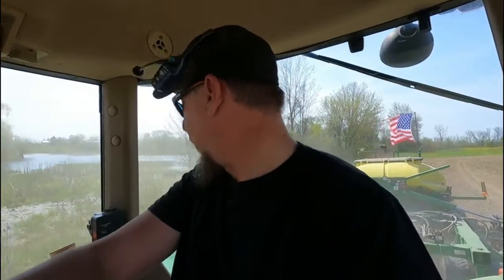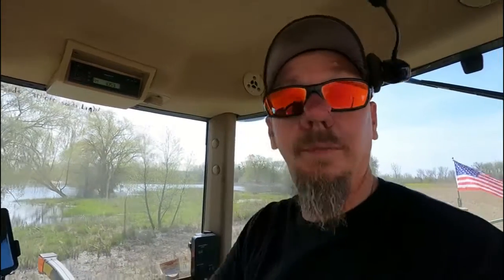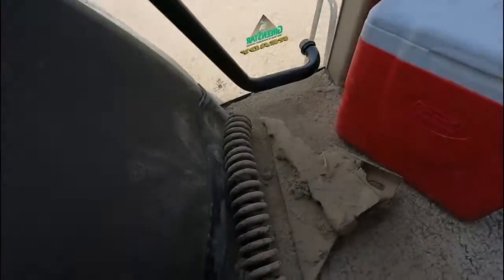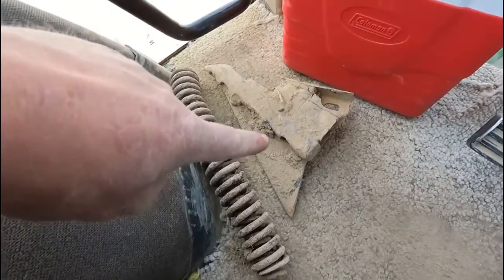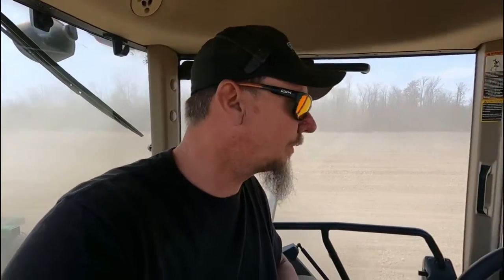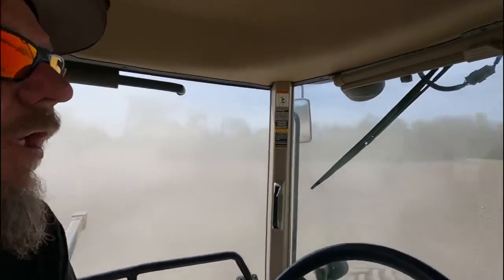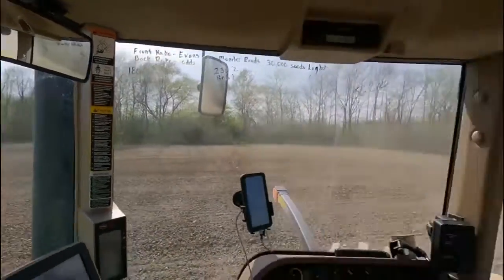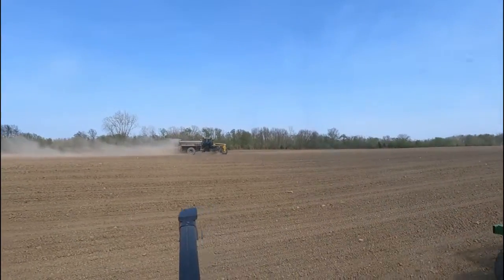Started planting 2022